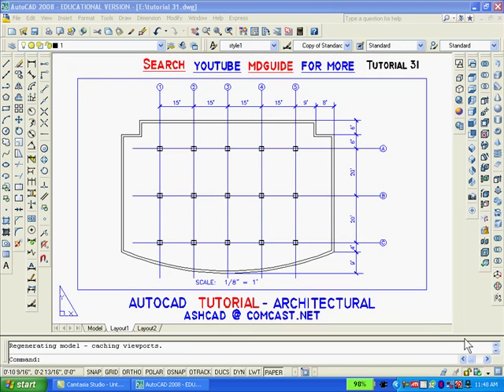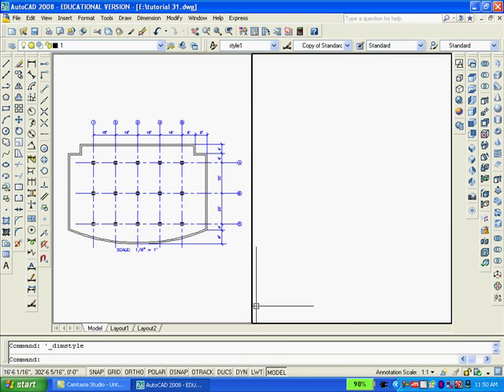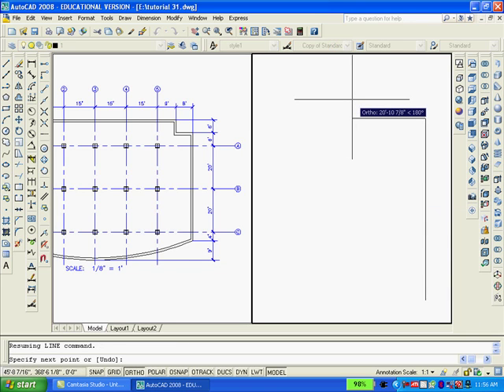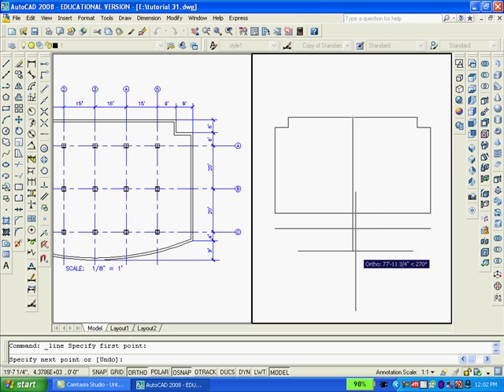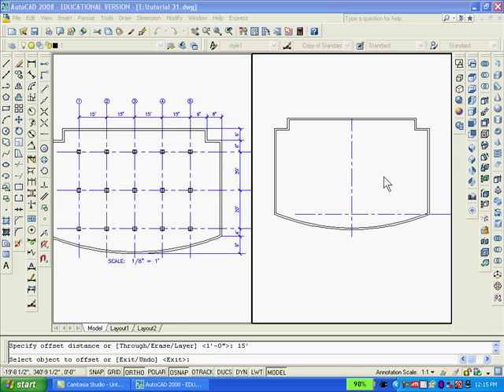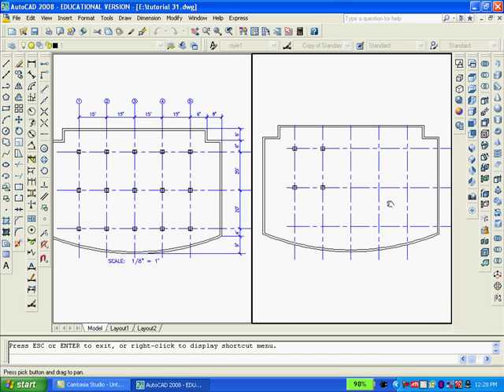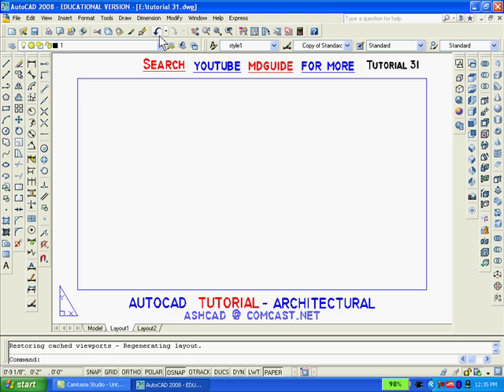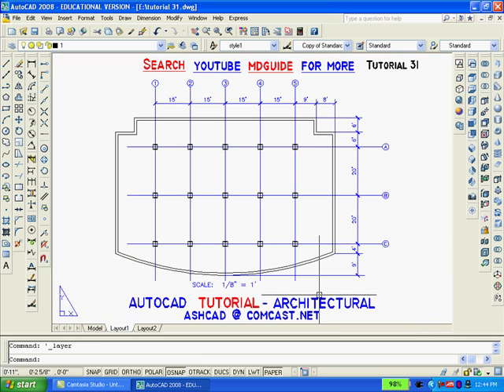visit for more